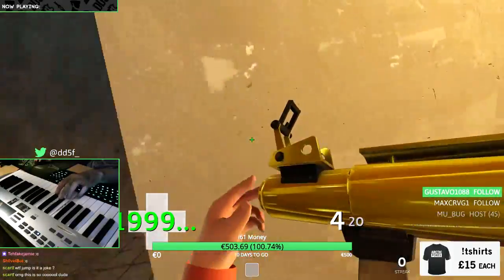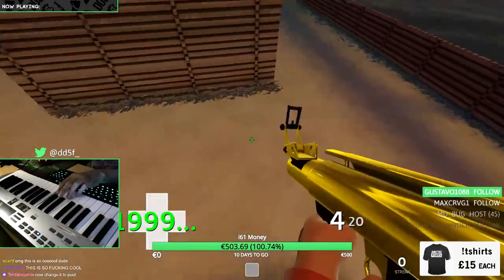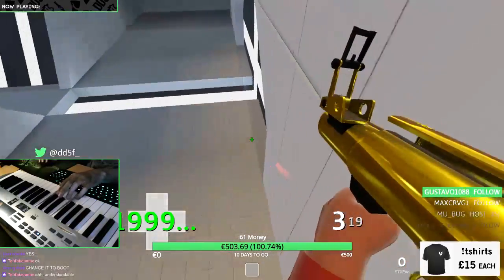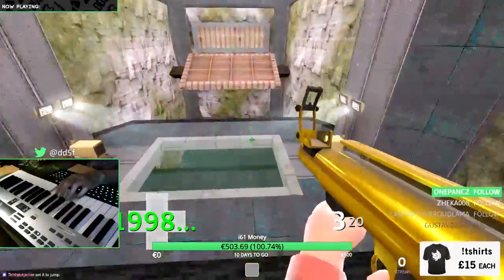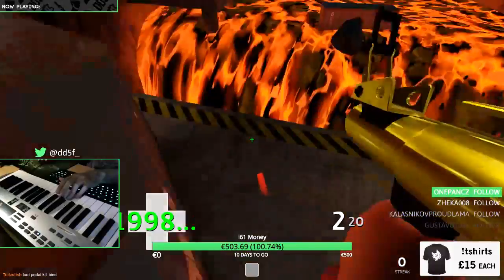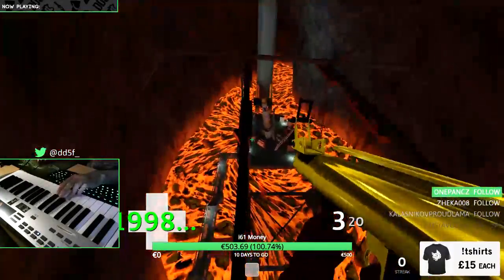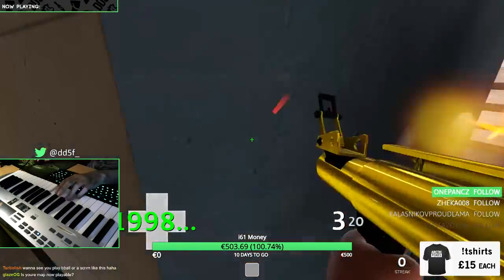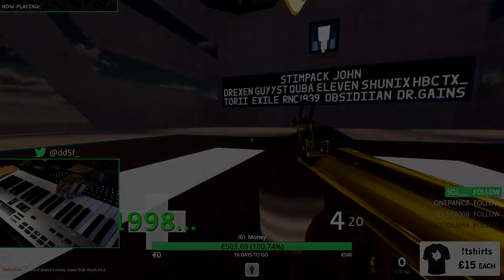jump_iT with a piano